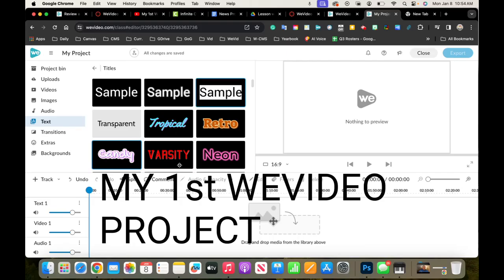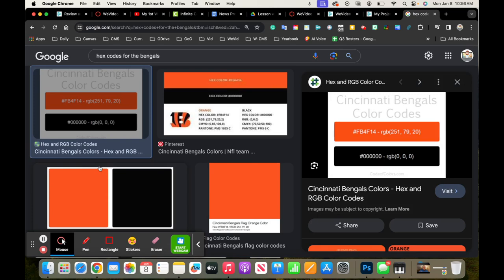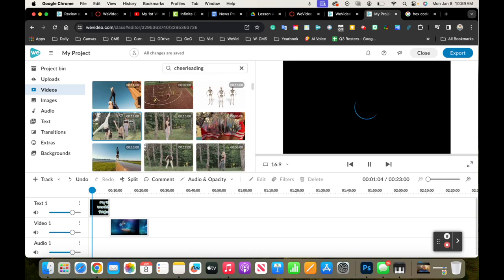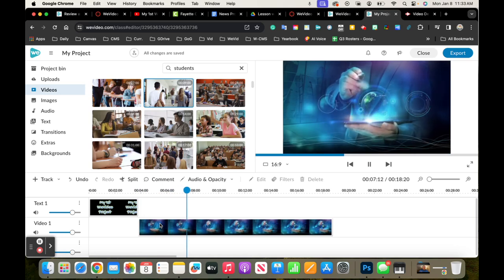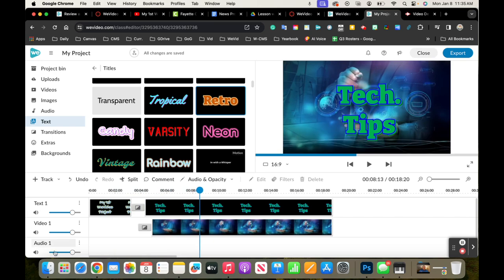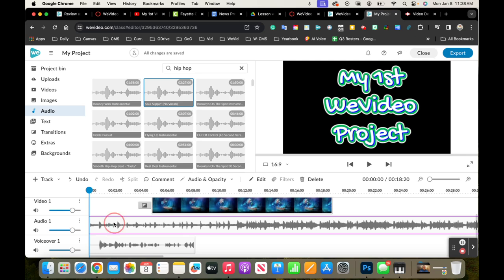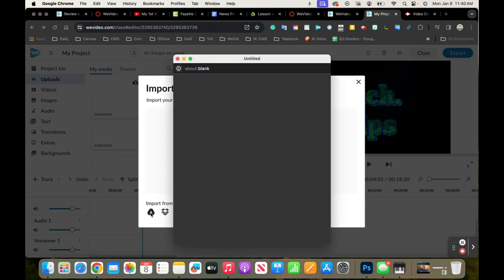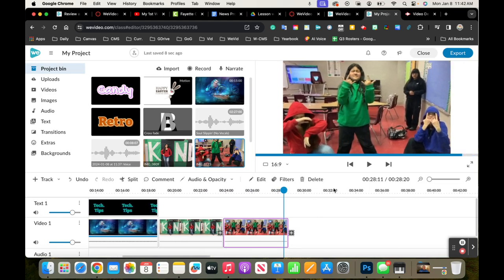MY 1ST WEVIDEO PROJECT DEMO